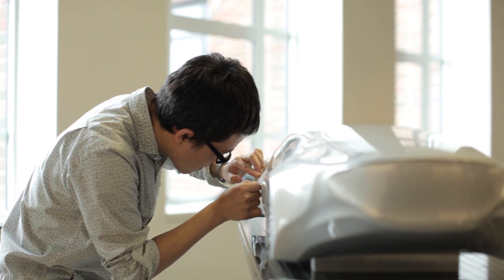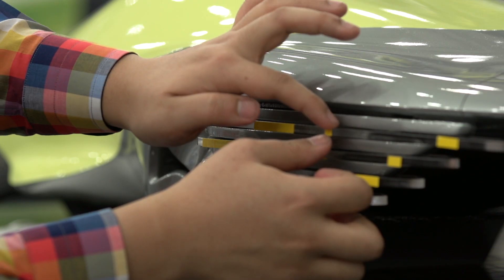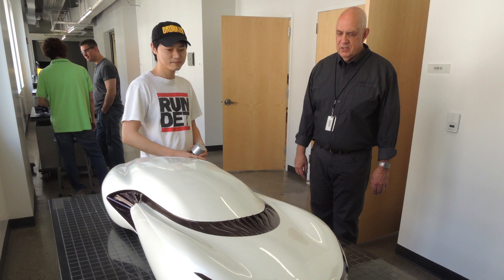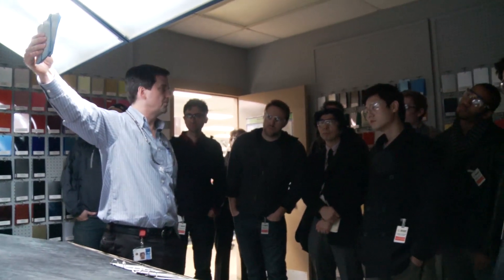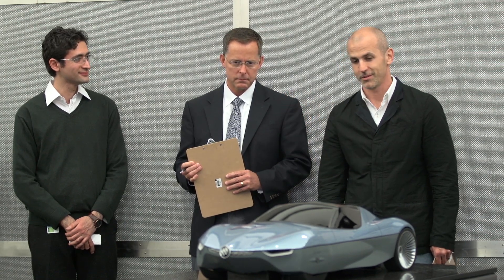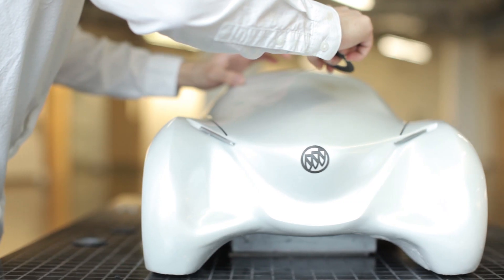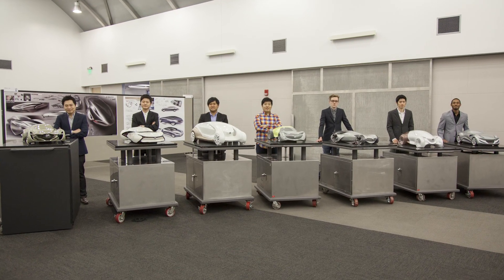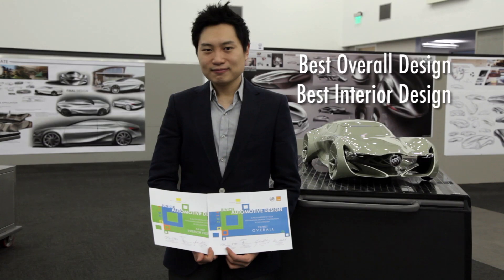From Concept to Clay -- Students Idealize Next Gen-Buick Cars Using BASF Materials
Students from the College of Creative Studies (CCS) were asked to design a 2030 Buick concept vehicle using materials from BASF and craft into 3D clay models. Students consulted with BASF experts about the kind of advanced materials to use in their design and also visited BASF facilities to develop their own variations of exterior paint.

We create chemistry.